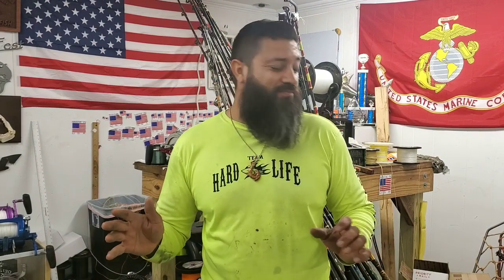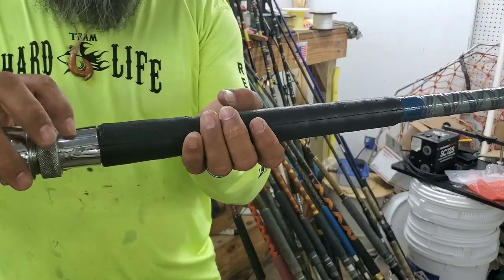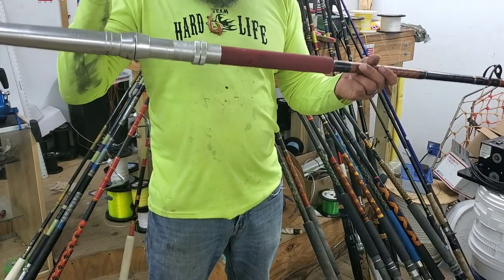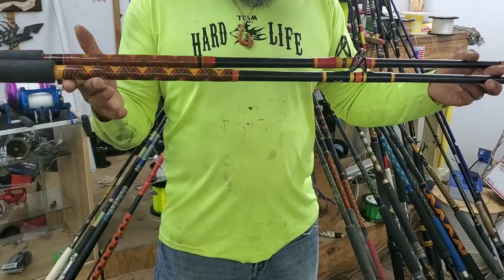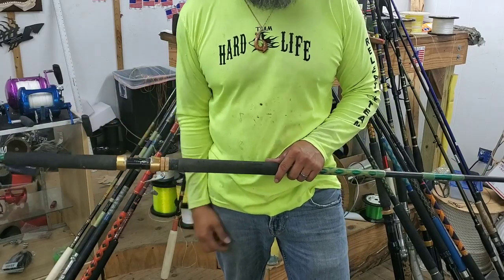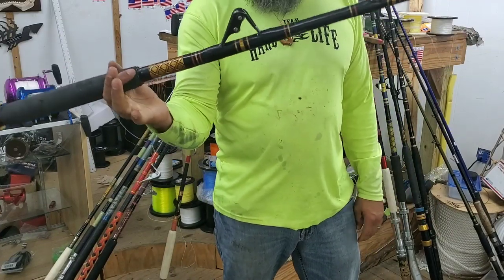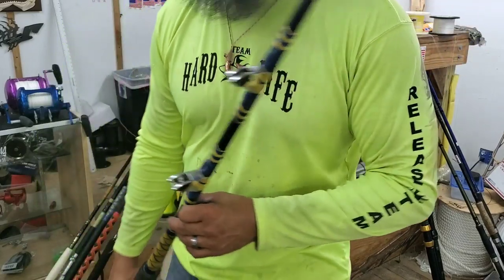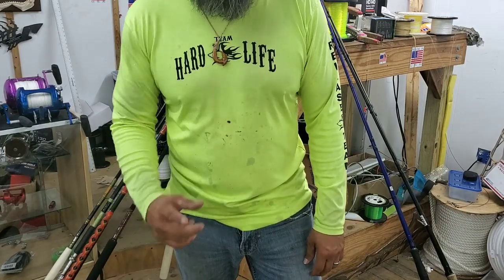17 Years in the Making monster Custom Fishing Rods Collection worth $$$$$ and some irreplaceable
1902 S.P.I.D suite A
Corpus Christi, TX.78416